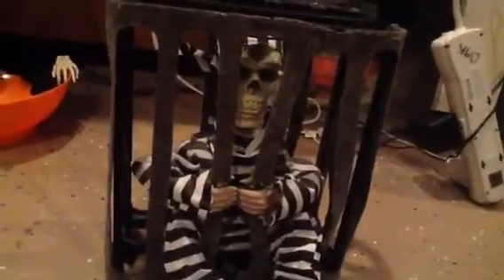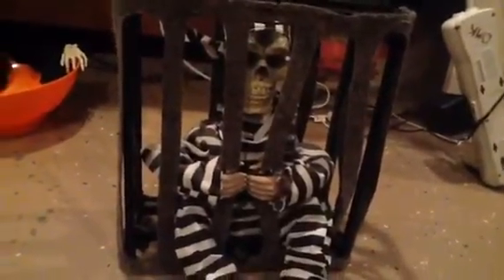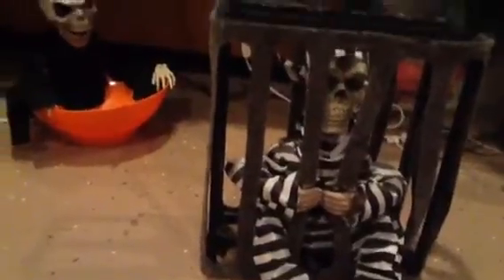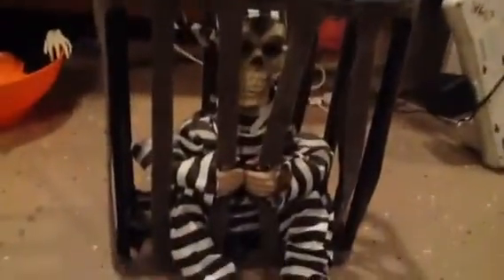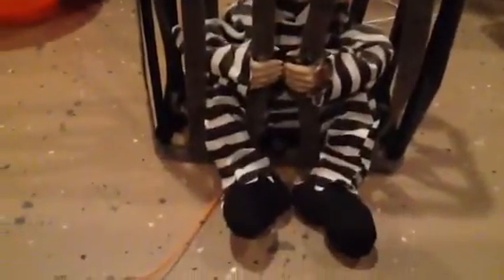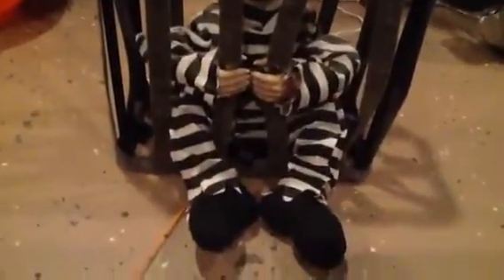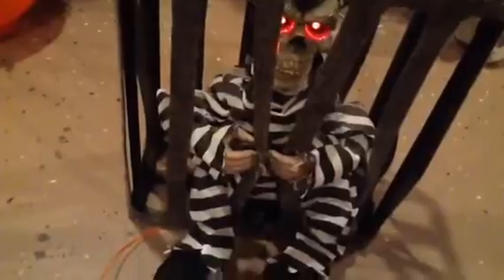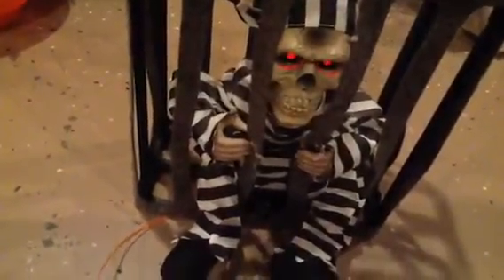Magic power animated skeleton in cage.